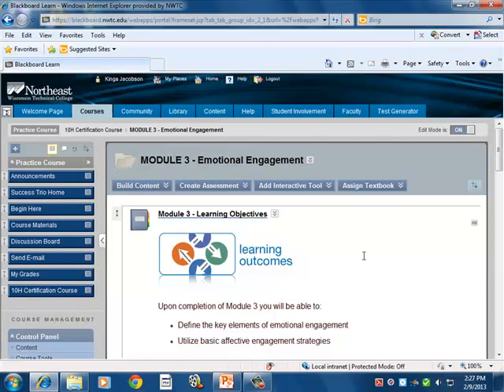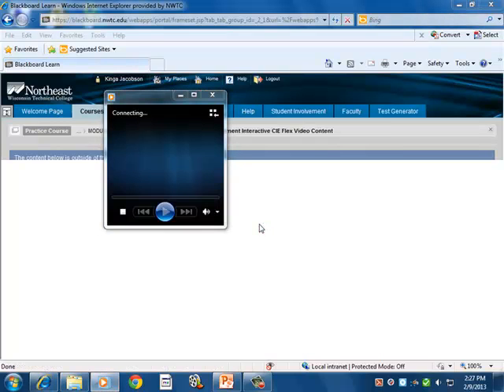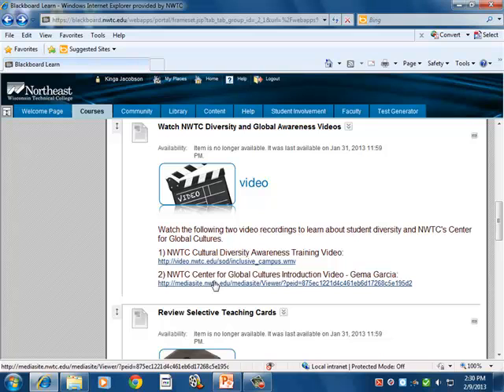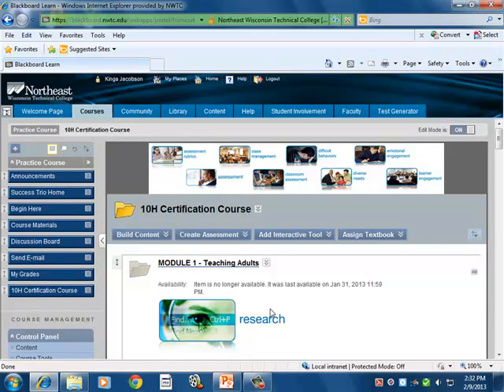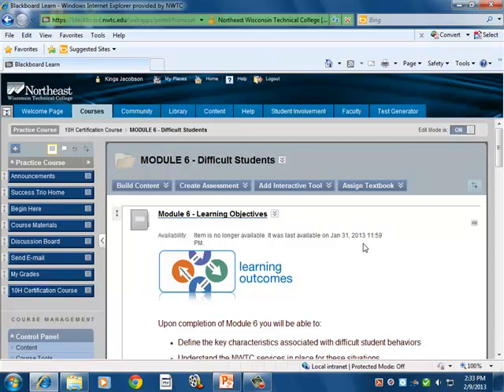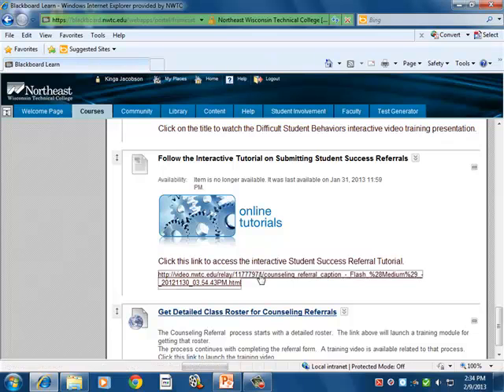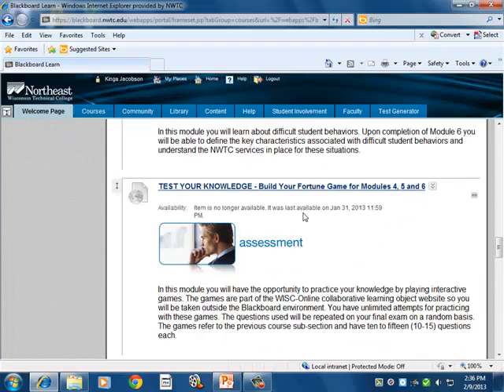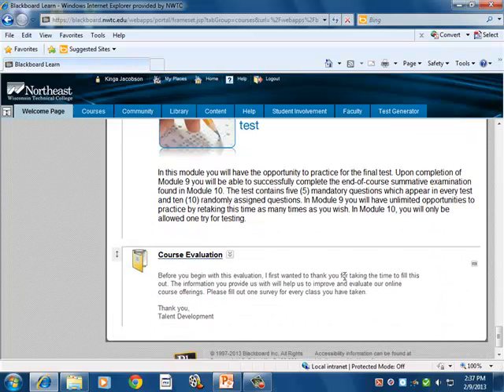10 hr cert v4 iPod and iPhone 20130209 02 38 55PM